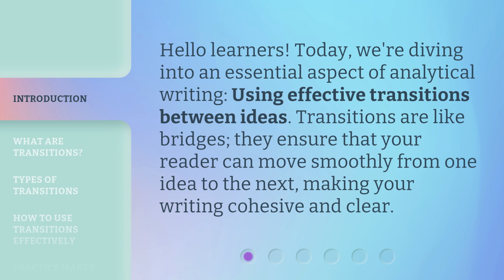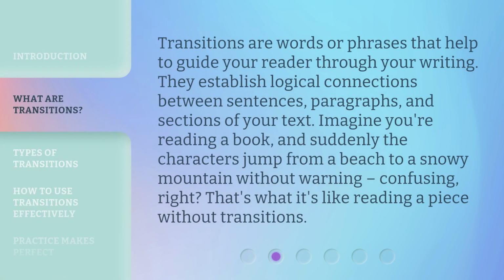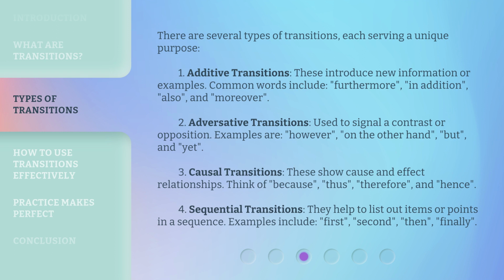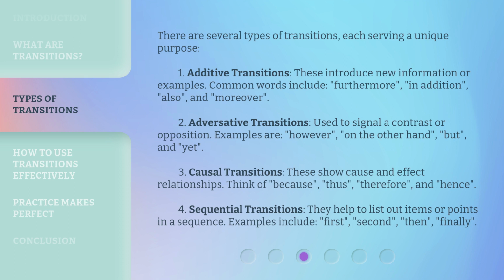Transitions: The Bridges of Thought in Writing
Building Bridges: Mastering Transitions in Writing • Learn how to create seamless connections between ideas in your writing with effective transitions. Discover the different types of transitions and how to use them naturally and effectively. Enhance your writing skills and captivate your readers with this essential aspect of analytical writing.

00:00 • Introduction - Transitions: The Bridges of Thought in Writing
00:29 • What are Transitions?
00:57 • Types of Transitions
01:56 • How to Use Transitions Effectively
02:49 • Practice Makes Perfect